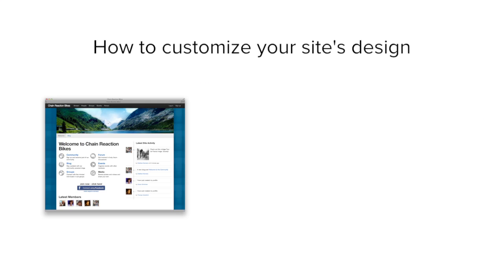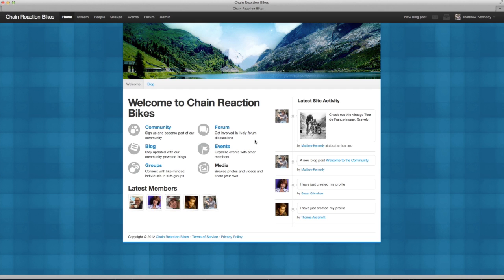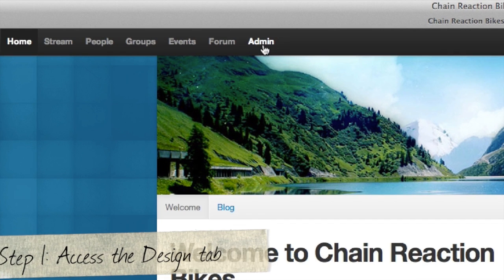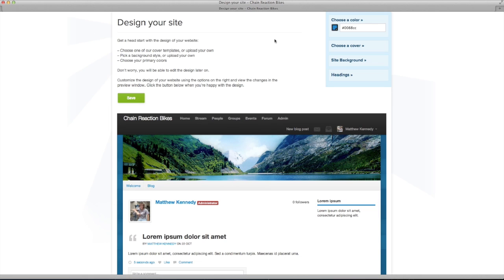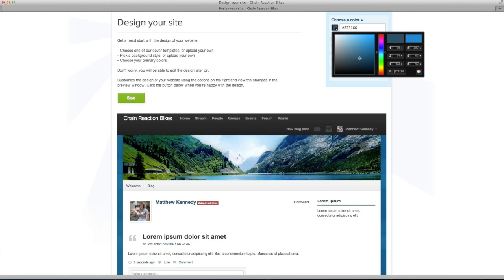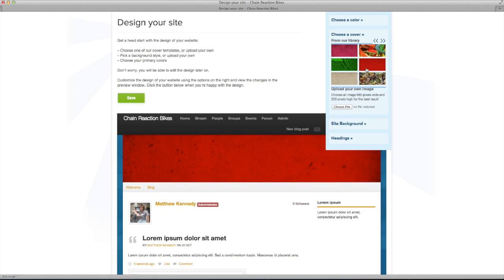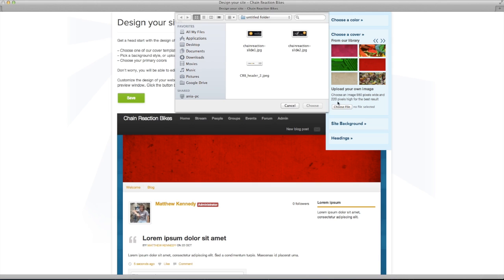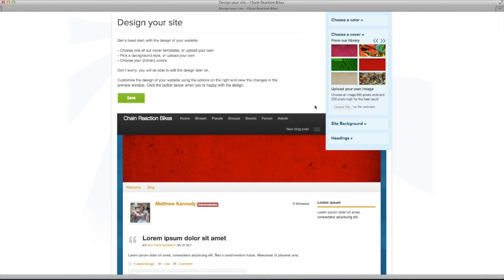How to customize your site's design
The design of your site is probably one of the most important things. A great design can make your site look really professional and draw users in.

-Access the Design tab-

Click the 'Design' tab. Here you will find our template of which you can change many design elements on. The first option that you can change is the colour of your links. This colour will also be encorporated into your sidebars background.

- Choose a Cover-

You are able to pick a cover image from our existing gallery or upload your own. Please note, this should be 980 pixels x 220 pixels in size.

-Change the Site background-

You can change the colour of your sites background, along with a texture. Or, you can add your own background from your files.

-Headings color and font-

Here you can change the colour and font of any headings.

When you are happy with the design, remember to click 'Save.'